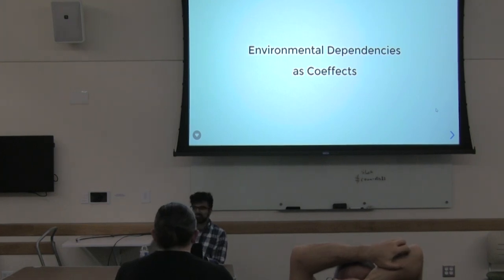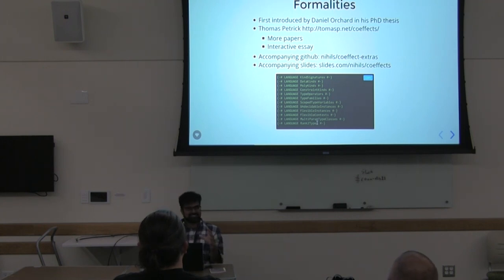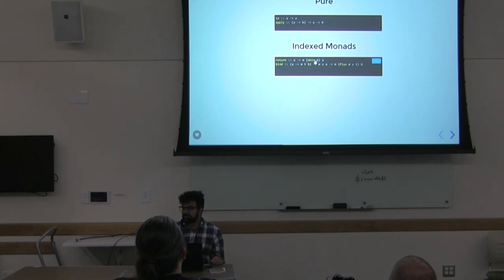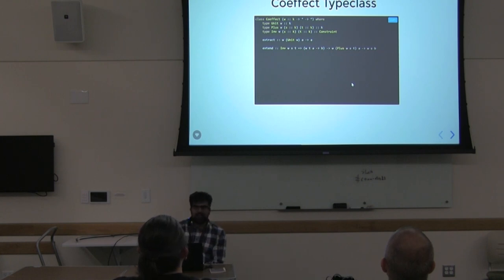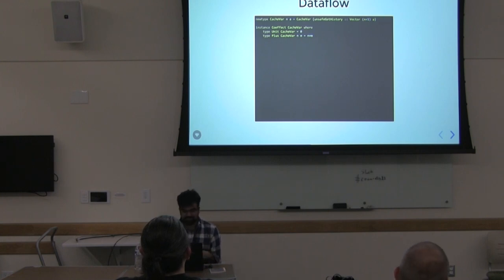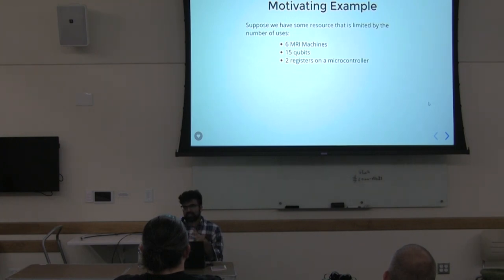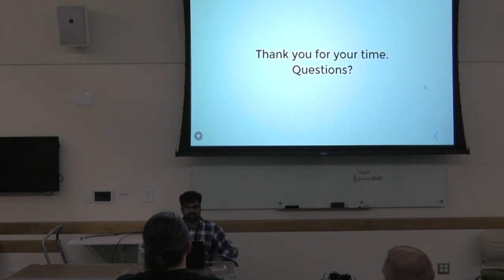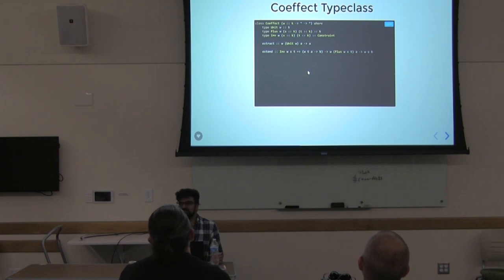Nihil Shah- Environmental Dependencies as Coeffects- λC 2019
Effects modify the environment of an executed program, which includes anything from writing a file to launching missiles. Thankfully, monads help us reason about side effects. But what about dependencies on the environment? I’ll show how these coeffects can be modeled, dually, as comonads. Computational side effects are the consequences of a computation on the environment that are not the output of the computation. Exceptions, changing global state, modifying a file system, and launching missiles all fall into this category of “side effects.” Side effects make it difficult to reason about and debug code. Thankfully, in 1991, Eugenio Moggi’s seminal paper, “Notions of Computation and Monads” showed how side effects could be reasoned about and even composed together using the abstraction called “monads.” Monads were baked into Haskell, and the rest is history. But what about coeffects?

“Coeffects,” informally dual to effects, are the dependencies a computation has on the environment that are not the input of the computation. Delightfully, just as effects can be modeled using monads, coeffects can be modeled using indexed comonads. This term was first coined by Thomas Petrieck and others in his PhD thesis. In this talk, I give a gentle introduction to the definition of coeffects, and how they are modeled using indexed comonads, and then show how they can be used to give better type safety to your programs. Examples of coeffects include API versioning, implicit parameters, data flow computations, and bounded resource management.